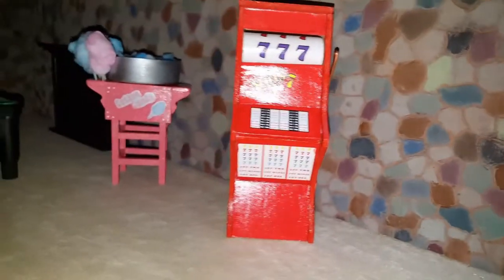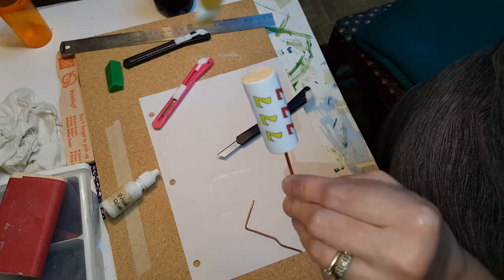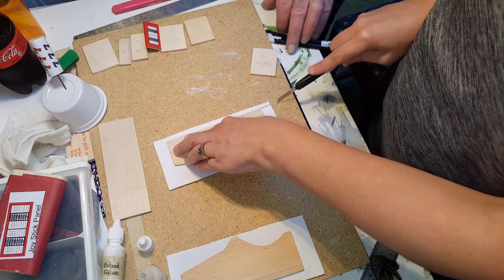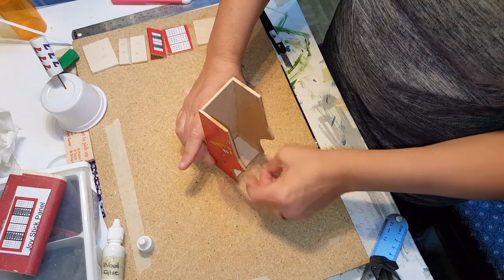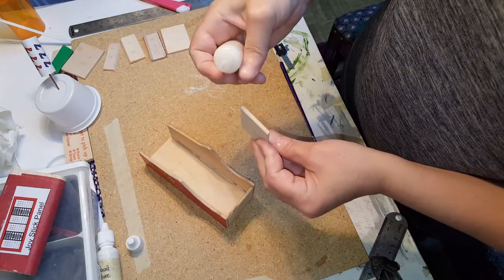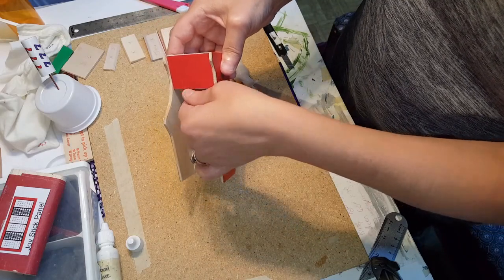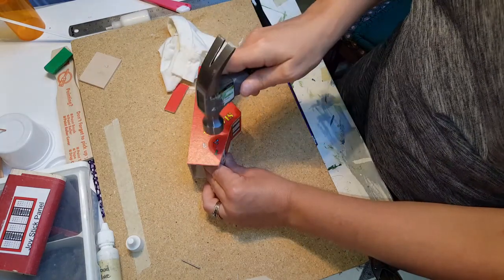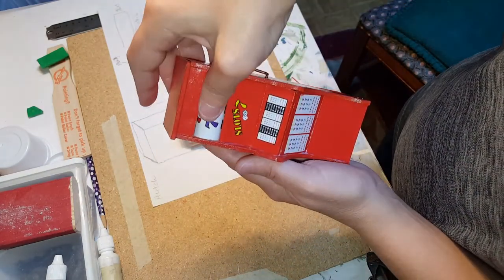Miniature Slot Machine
This video will show you how to make a miniature slot machine for your dollhouse.